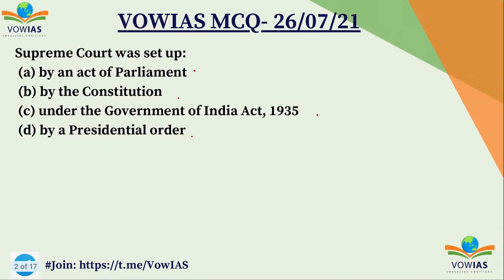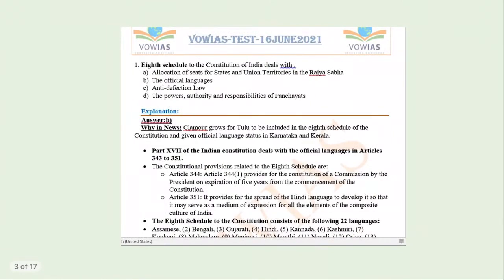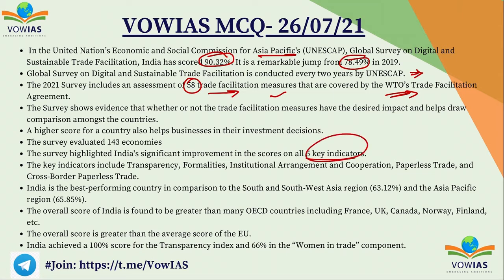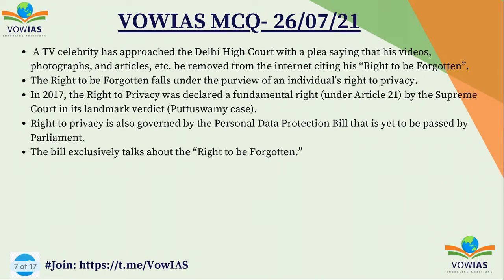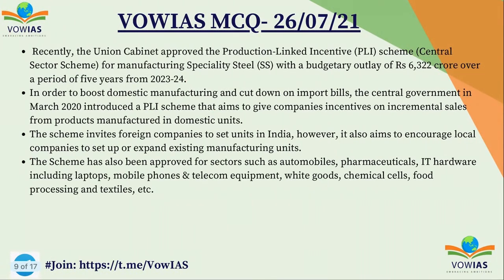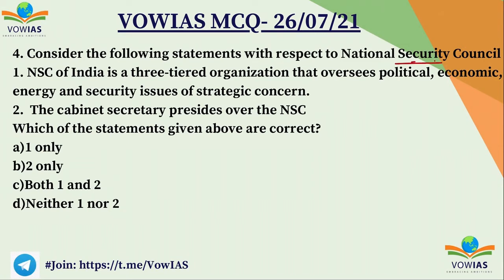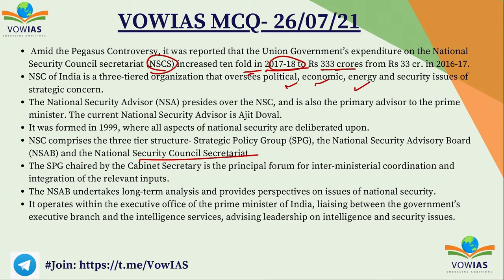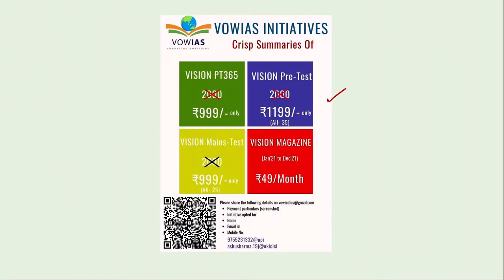UPSC Prelims Current Affairs MCQ - 26 July 2021 by VOWIAS: For All Competitive Exams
0:00 Intro
0:15 Supreme court
3:00 Global Survey on Digital and Sustainable Trade Facilitation
5:10 Right to be Forgotten
7:12 Production-Linked Incentive (PLI) scheme
10:30 National Security Council
13:00 thunderstorm